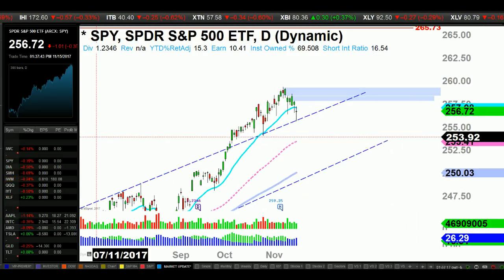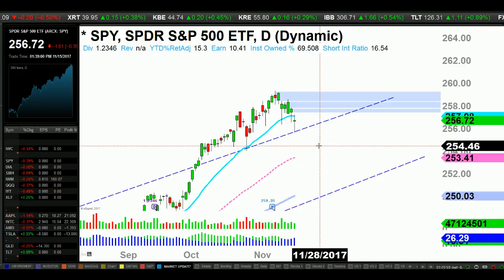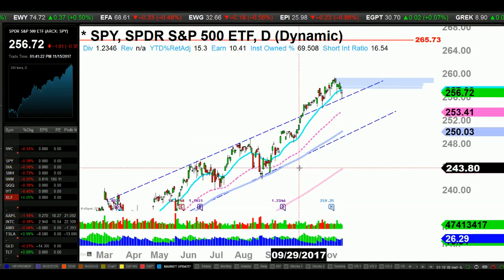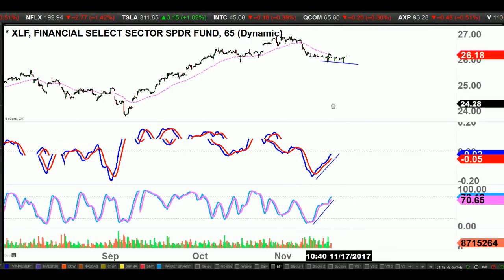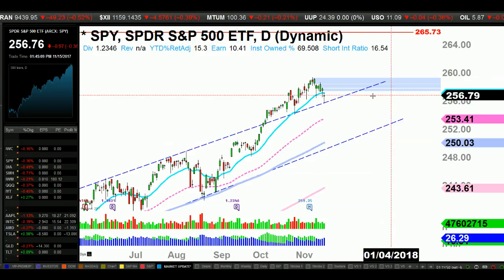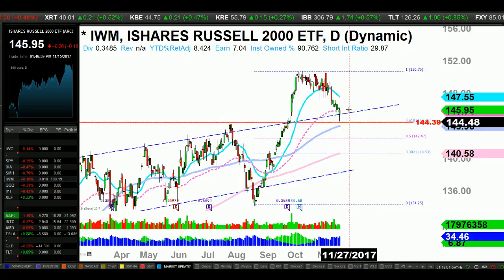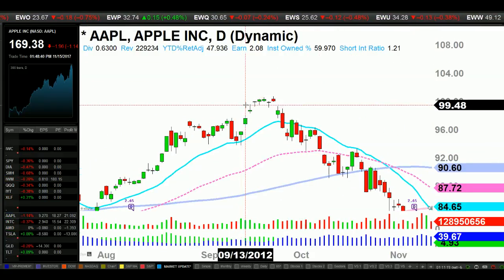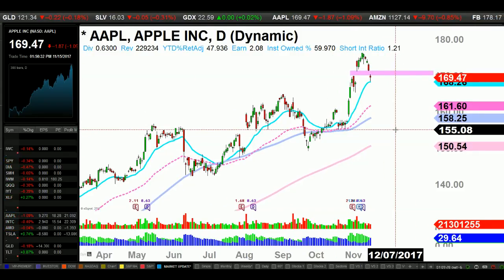The Market Update with Kay Kim - 11/15/2017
TODAY'S ANALYSIS:
* Index: SPY IWM
* Equity: AAPL